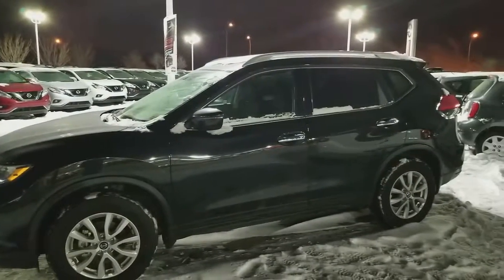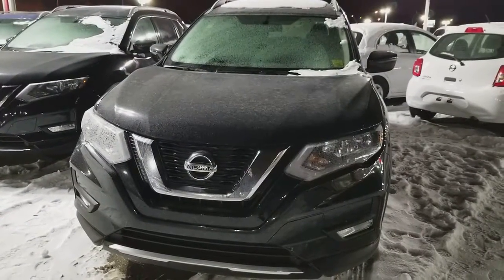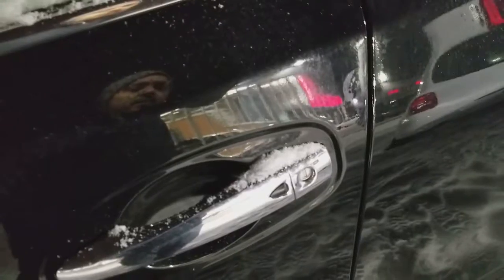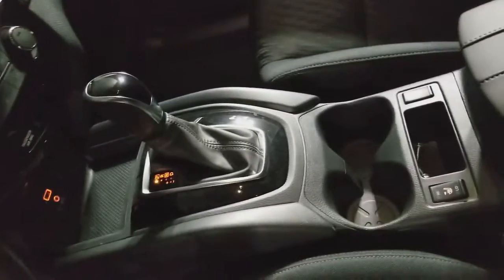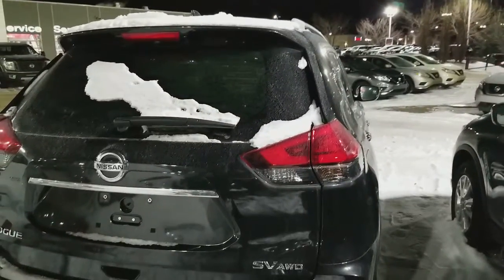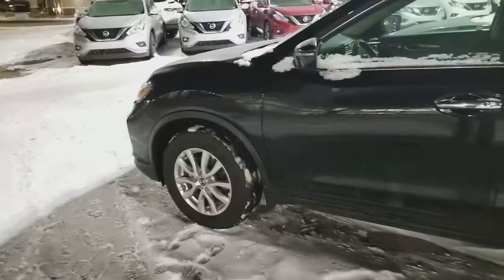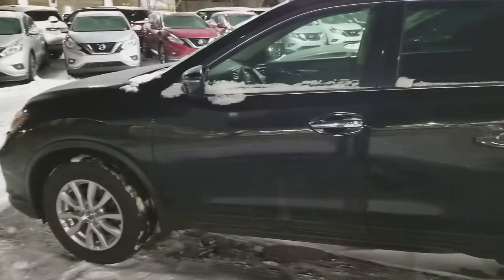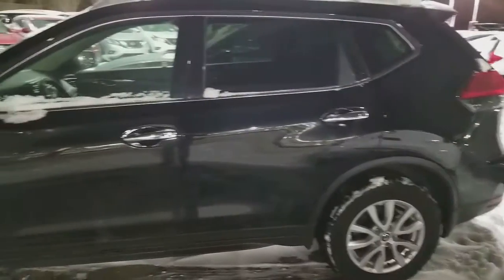2017 Nissan rogue sv awd Sherwood Nissan